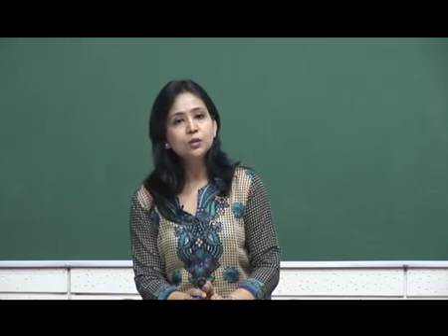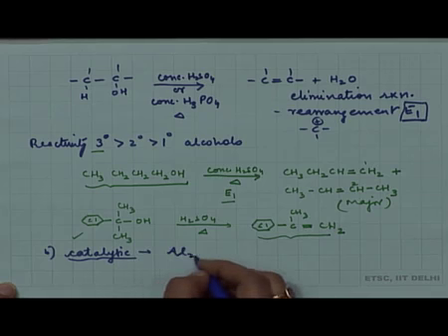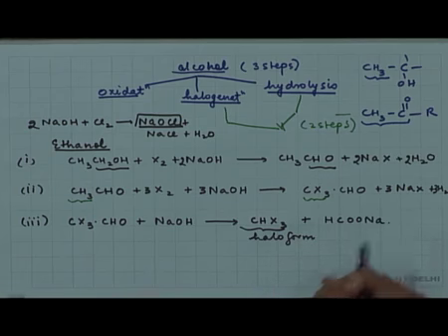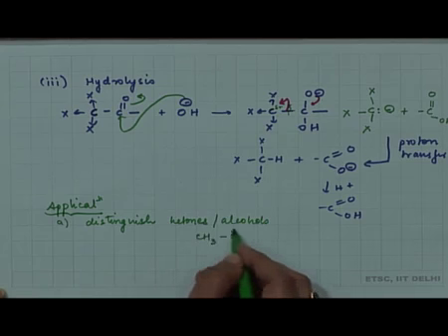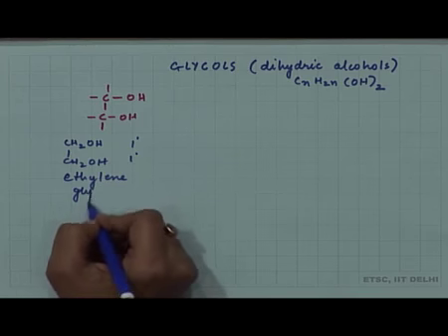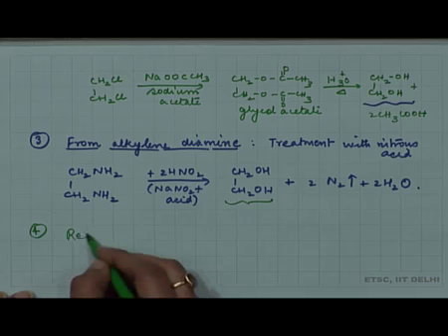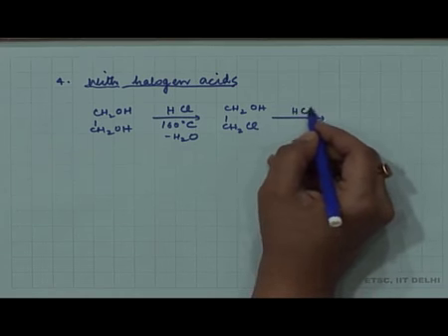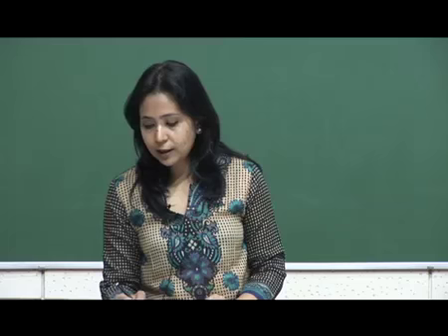Chemistry Class 12 Unit 11 Chapter 04 Alcohols. L 4/6